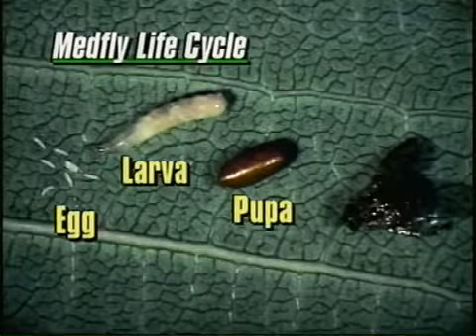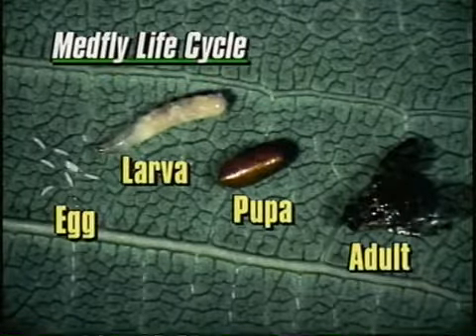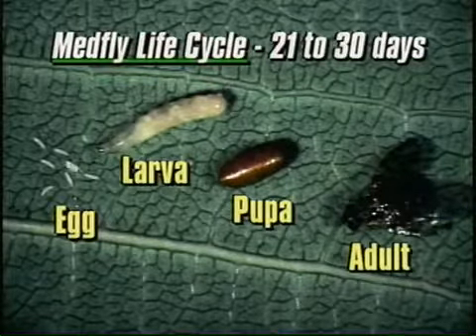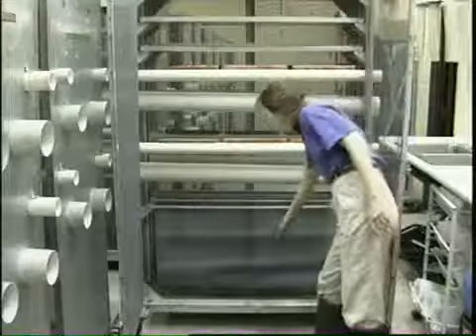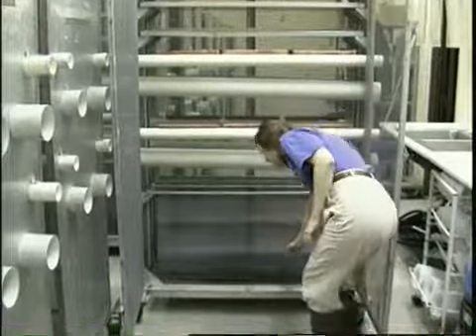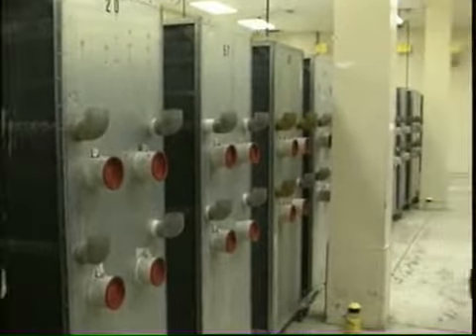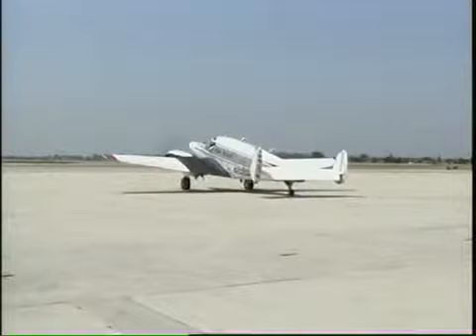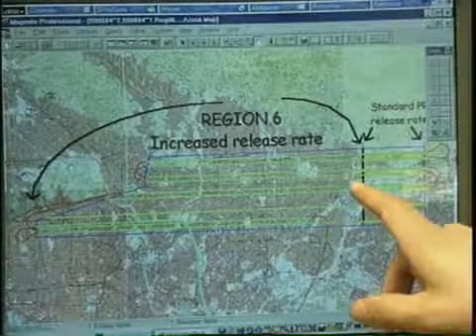Sterile Medfly Rearing and Release